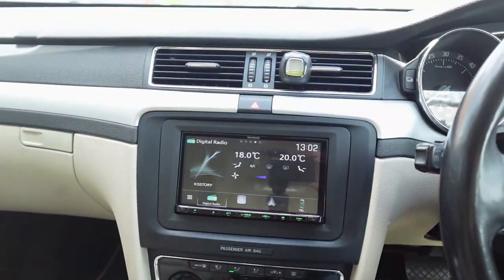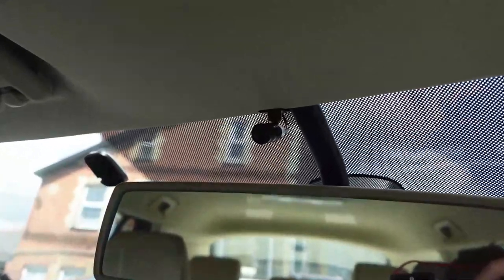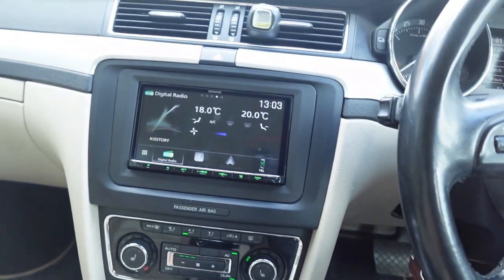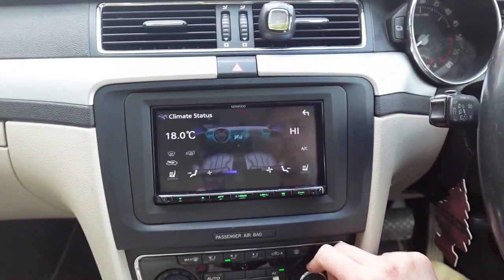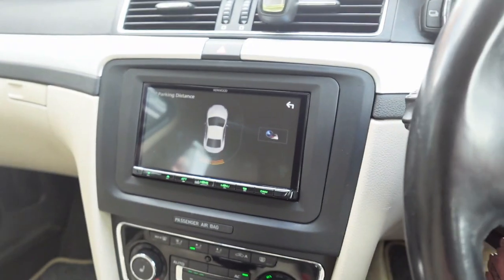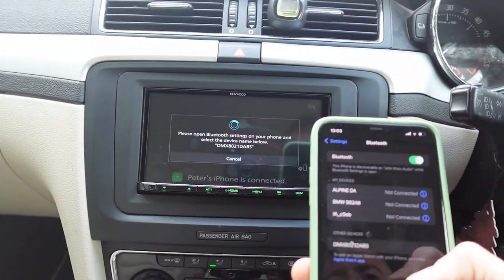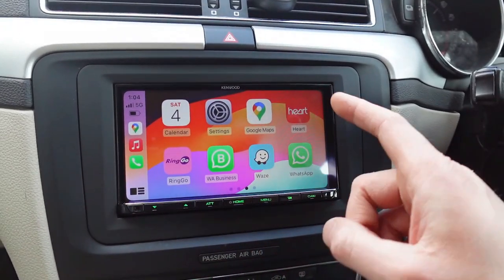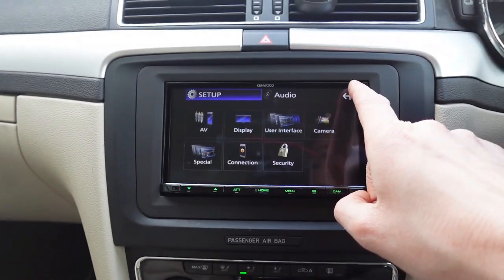SKODA Superb Total Integration Wireless CarPlay KENWOOD DMX8021DABS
SKODA Superb gets full integration when replacing the old-fashioned car audio system with KENWOOD's DMX8021DABS 7.0" WVGA capacitive touch screen wireless & wired Apple CarPlay, Android Auto, Android Mirroring & DAB car stereo. It also comes with USB-C and HDMI input for usage with Amazon Firestick. See how John Kleis did this amazing installation with a perfect match and integration of the factory steering wheel controls, climate control and park assist.

John Kleis
248 Basingstoke Road
Reading
Berkshire
RG2 0HN